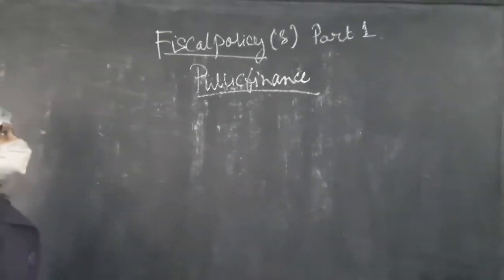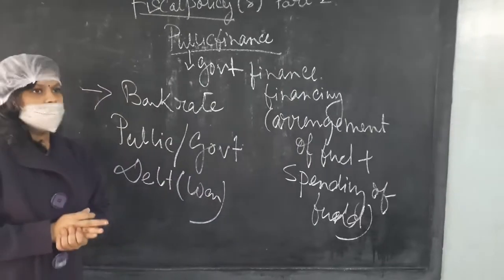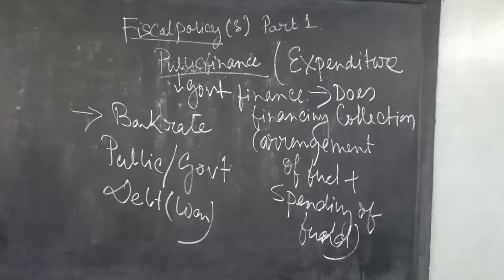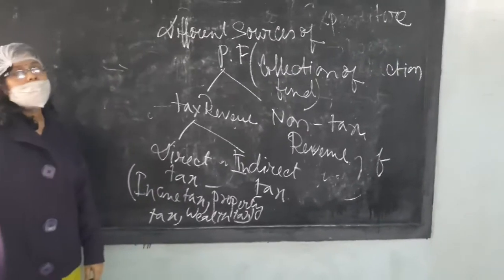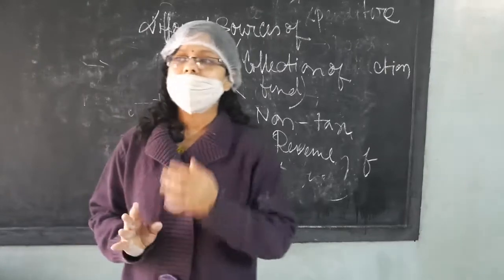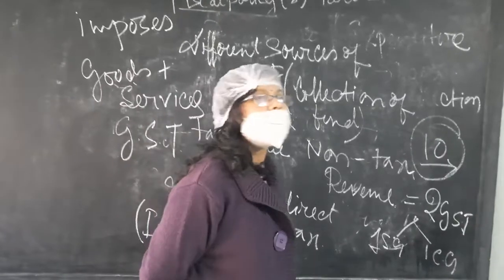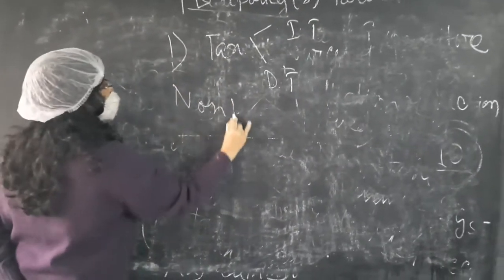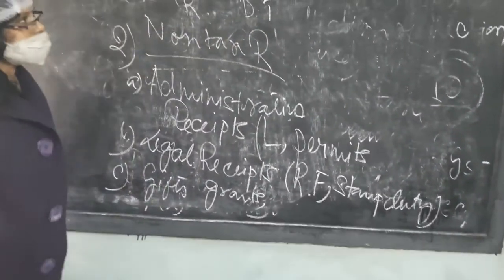Class 11 Economics (Fiscal policy )part 1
Shreya ma'am